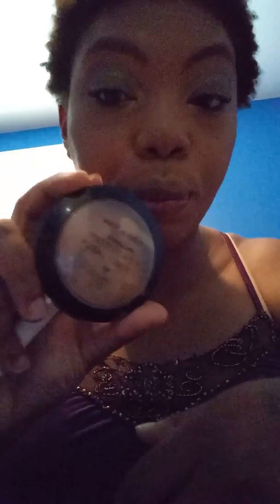Part 2 GRWM